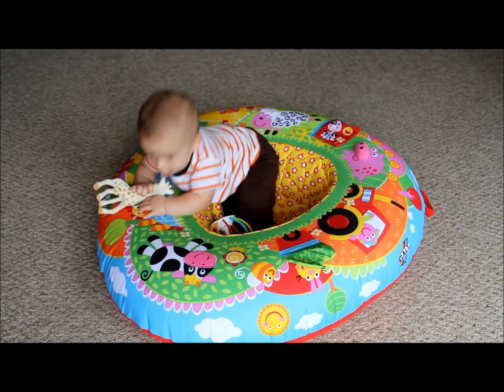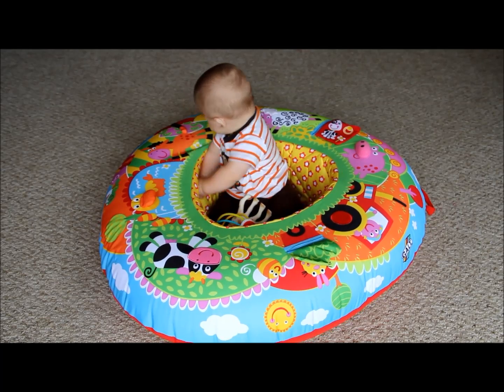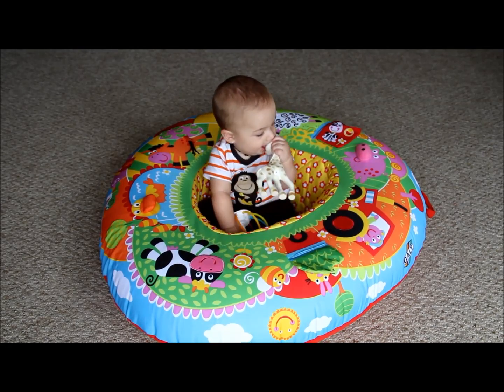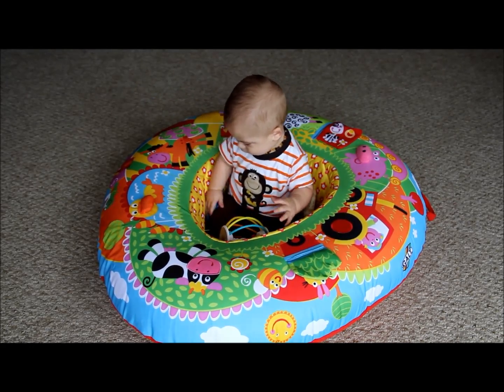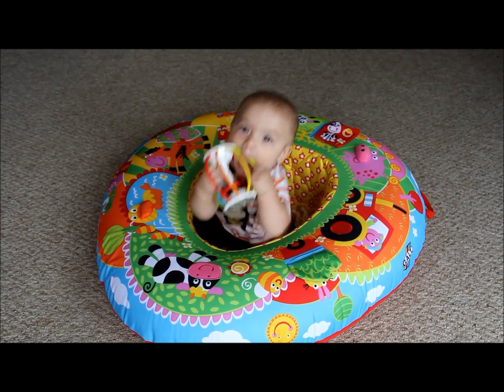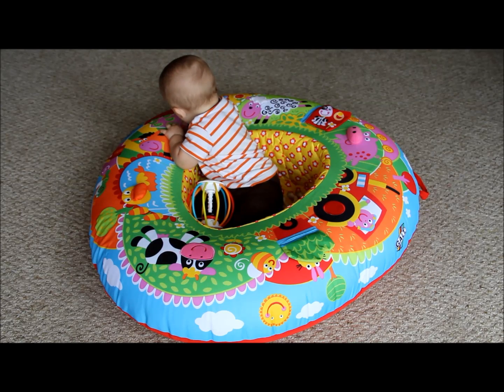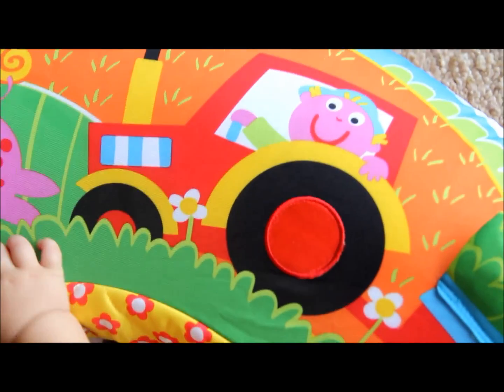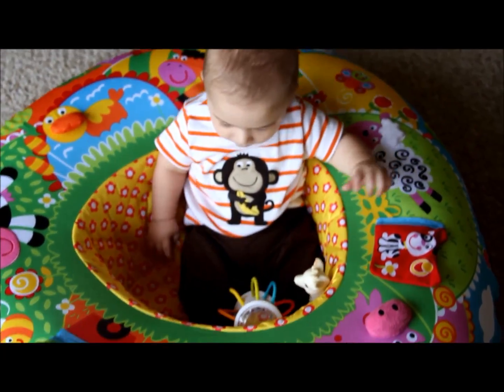Galt Playnest Farm Review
Hey guys. I wanted to share my thoughts on my sons playnest farm. I love it! If you have any questions please leave them down below.